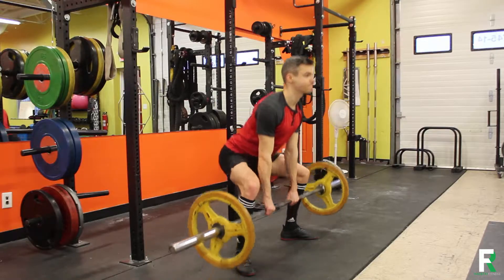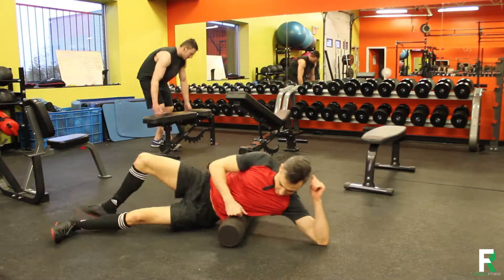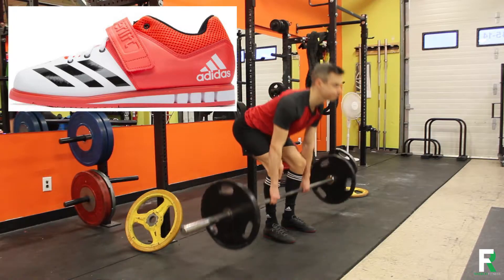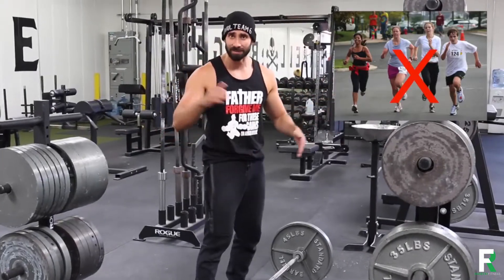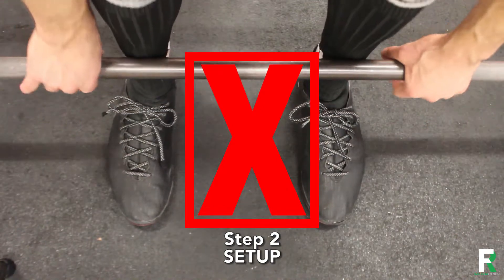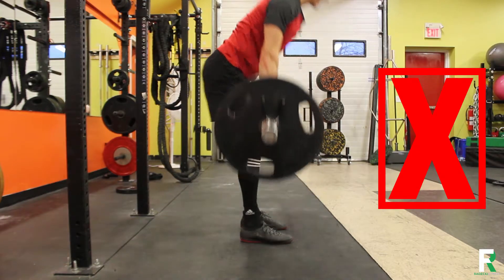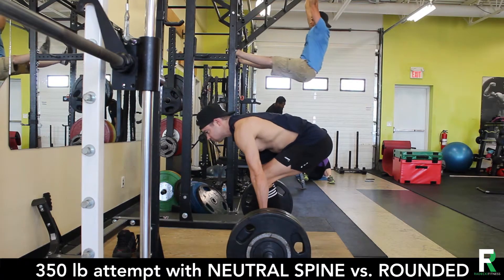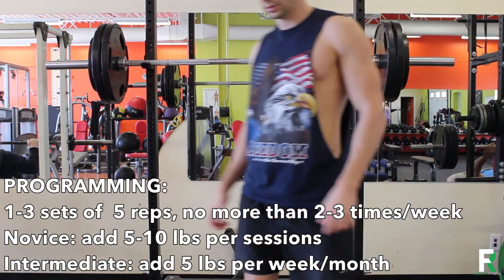How to Deadlift (& Most Common Errors)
The Deadlift is the king of all exercises. Learn it.